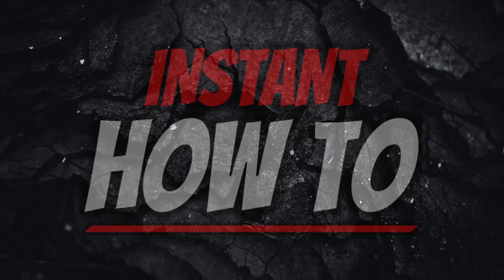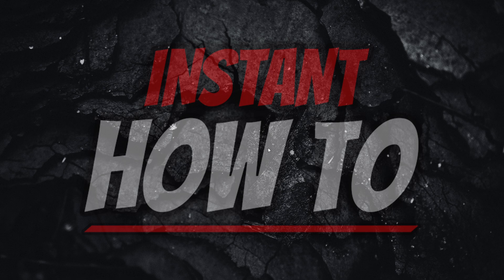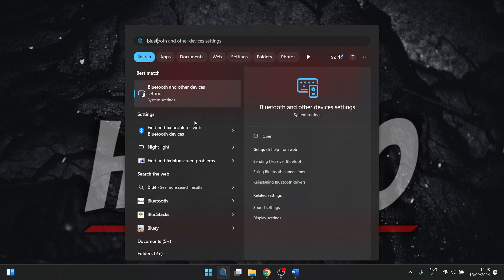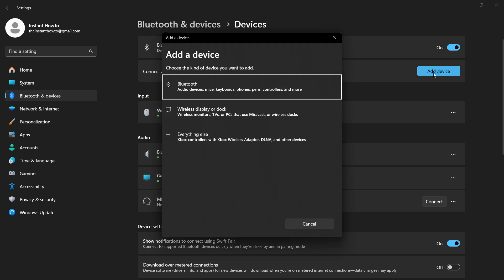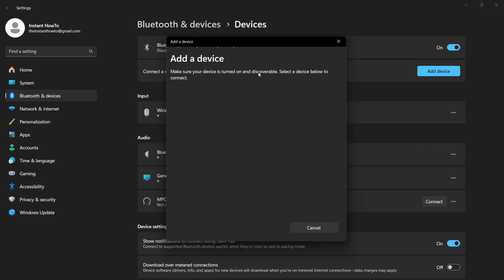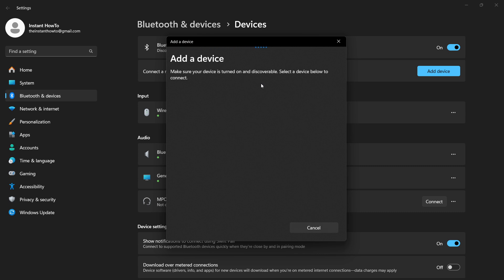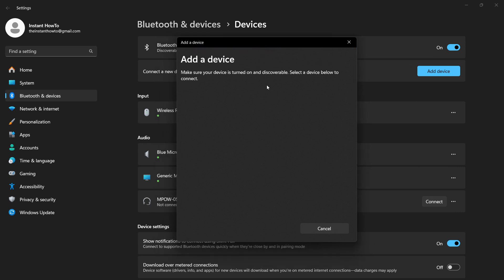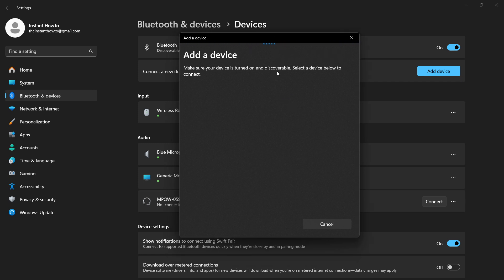How To CONNECT Bluetooth Mouse WITHOUT USB Receiver (QUICK & EASY)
In this video, I'll show you how to connect Bluetooth mouse without USB receiver. This is a full guide on how to connect mouse without dongle.

In case you've been trying to connect Bluetooth mouse no USB, this is the video you need to see!